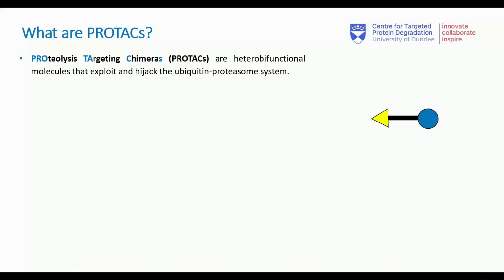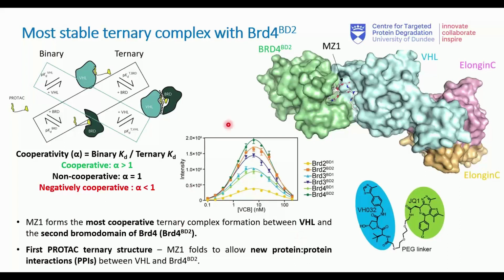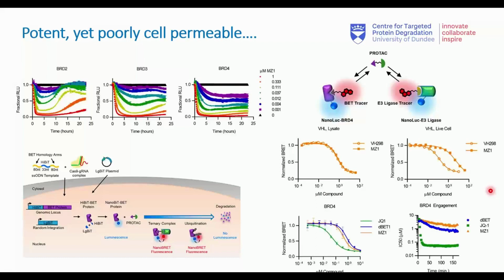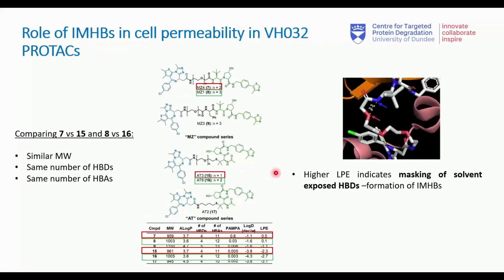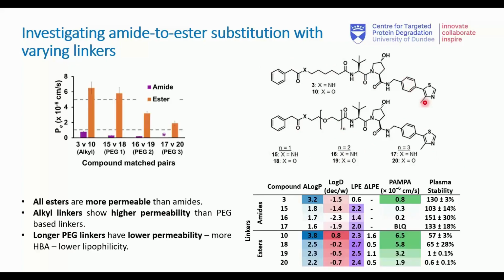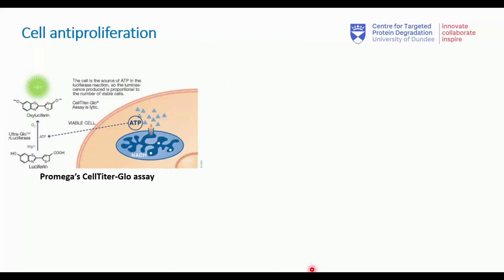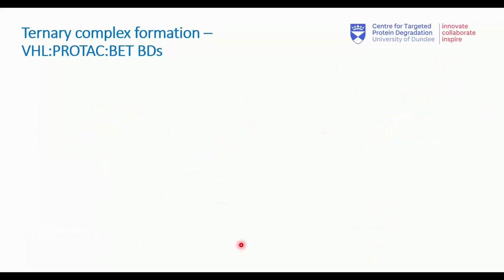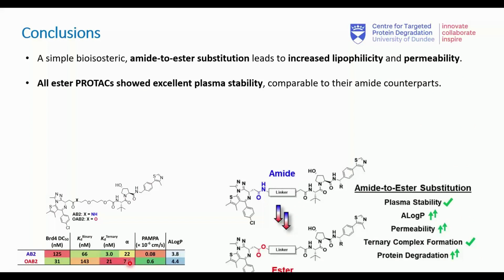Amide-to-Ester Substitution as a Strategy for Optimising PROTAC Permeability and Cellular Activity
Adam Bond delivered a talk on the pharmacological and -kinetic effects of amide-to-ester replacements at the pan-selective BET degrader MZ1. The bioisosteric replacement resulted in improved protein degradation through increased permeability of the ester-containing compounds — likely due to masking of solvent-exposed hydrogen bond donors. The ester derivative OMZ1 was 1.5-fold more potent at degrading BRD4 with 10-fold improved permeability by PAMPA than MZ1 but displayed 3-fold weaker binary and ternary affinities to VHL ± BRD4BD2. Furthermore, it formed a less cooperative, ternary complex between VHL and BRD4BD2. Similar trends were also observed for the amide/ester relatives ARV-771 and OARV-771, as well as AB2 and OAB2. In conclusion, degradation of the investigated PROTACs was driven by their ability to enter the cell as the compounds displayed excellent plasma stability.

BioSolveIT DrugSpace 2022 "It's a small world!"
Speaker: Adam Bond (University of Dundee)